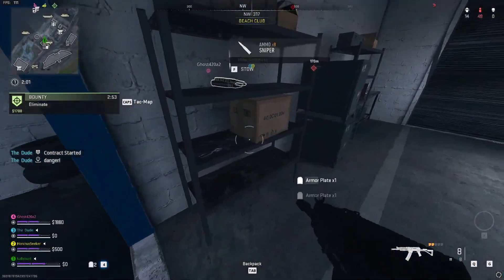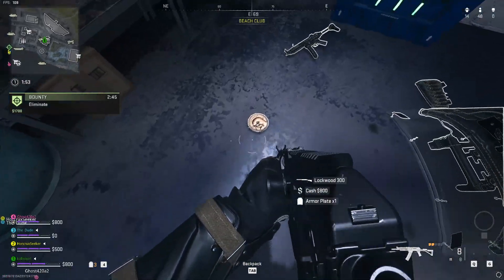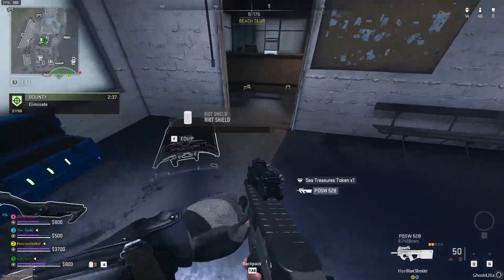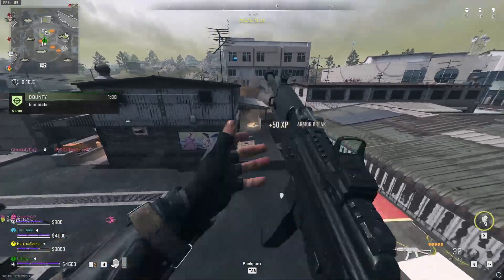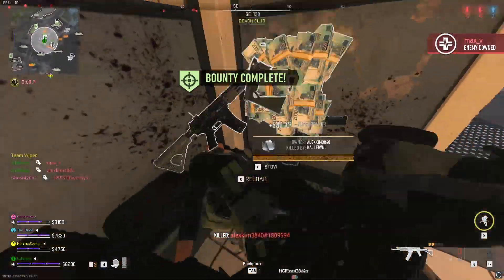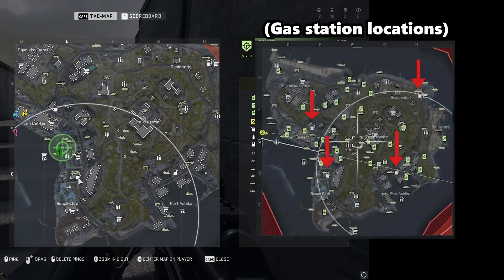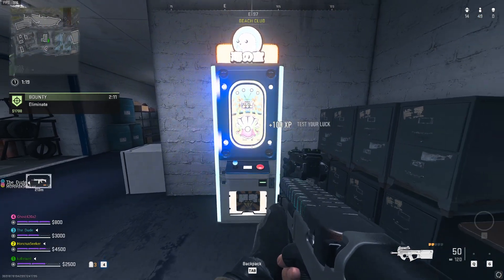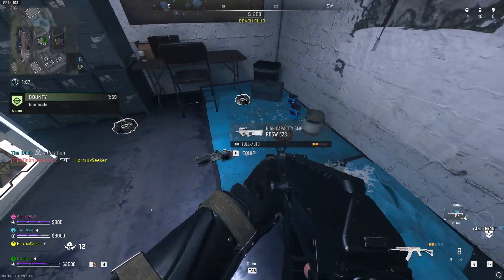How to use Sea Treasures Token in Warzone 2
Do you wonder what the Sea Treasures Token in Warzone 2 does? That's what I'm explaining in this video!